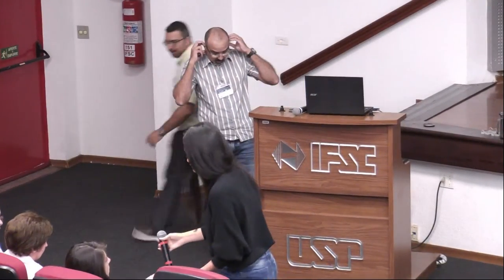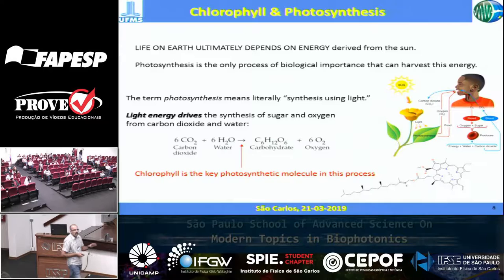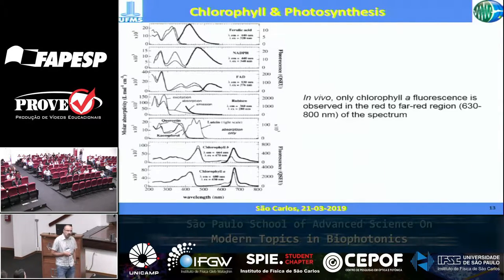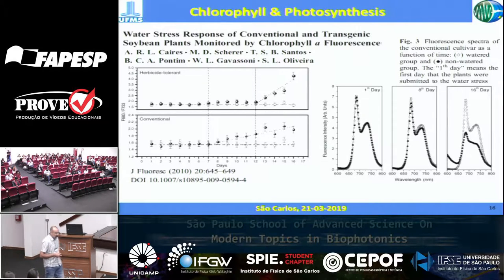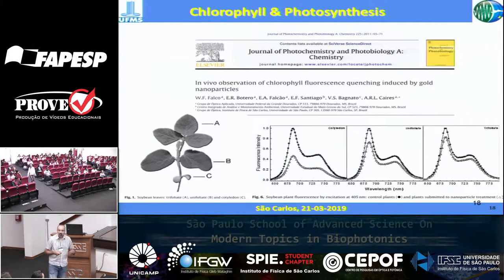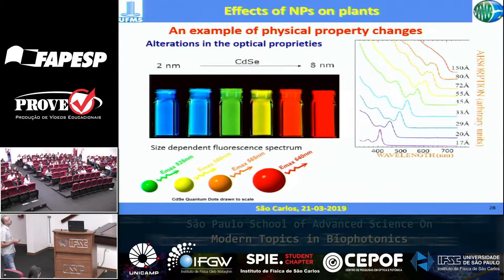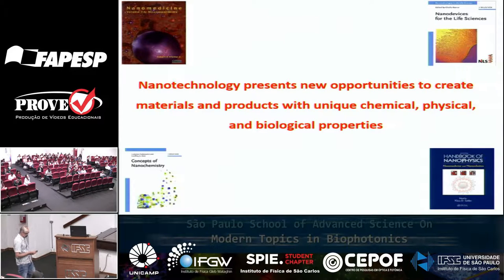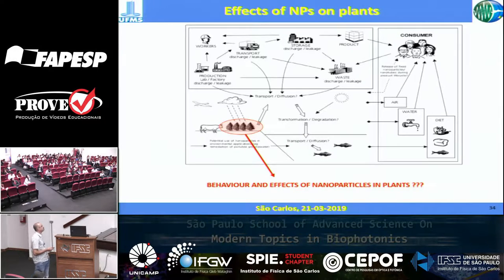Lecture Prof. Dr. Anderson Caires - Chlorophyll fluorescence imaging for evaluation of metal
Chlorophyll fluorescence imaging for evaluation of metal and oxide-metal nanoparticles effects
on photosynthetic activity of plants